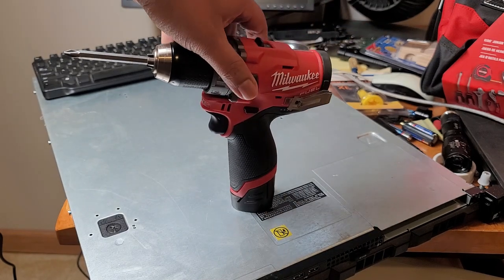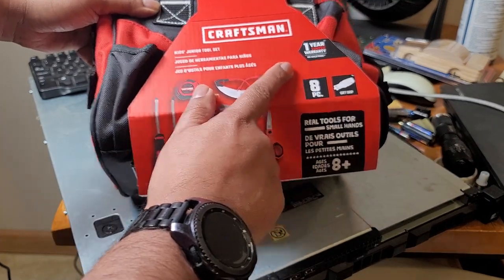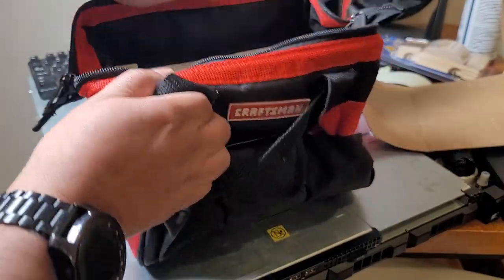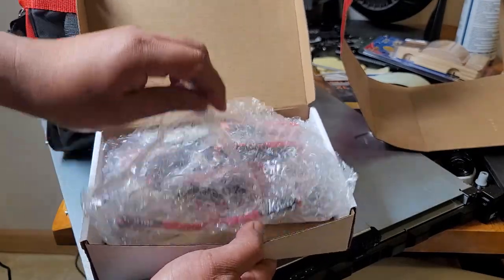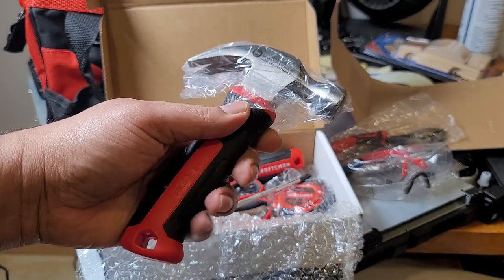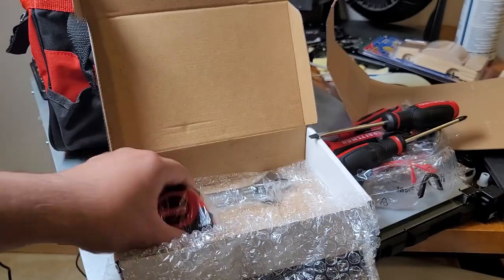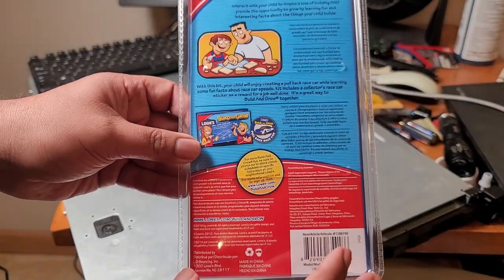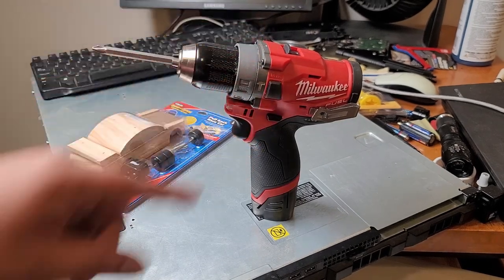AWESOME LAST MINUTE GIFT IDEA!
You need to get this for your kids! It will change their life!

Help me teach kids about tools, it's a much-needed life skill.

CRAFTSMAN 8-Piece Kid's Tool Kit  for just  $26.98

Item
Durable bag with carrying strap and pocket for easy tool storage
8pc tool kit includes the essential tools for daily life
Soft grip design fits hand comfortably

Includes: 6 In. slip-joint pliers 6 In. adjustable wrench, 5-1/2 In. safety scissors, 12 FT tape measure,safety glasses,2 pc. Screwdriver set (1/4 In. x 4 In.; PH2 x 4 In.), 8 Oz stubby claw hammer,durable 10-1/2 In. tool bag. Tools for small hands with big ideas. The perfect set when you're-just getting started.

8pc tool kit includes the essential tools for daily life
Meets or exceeds ANSI standards